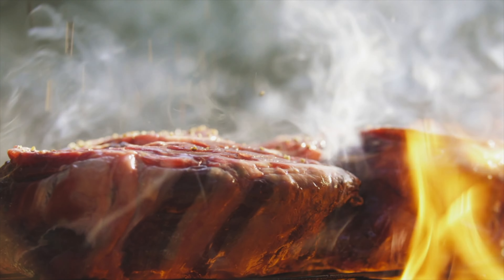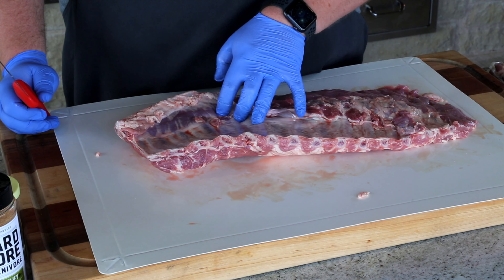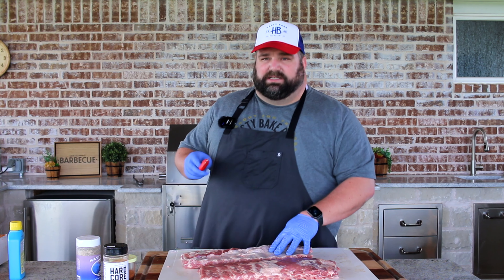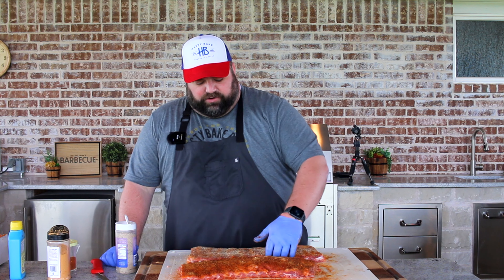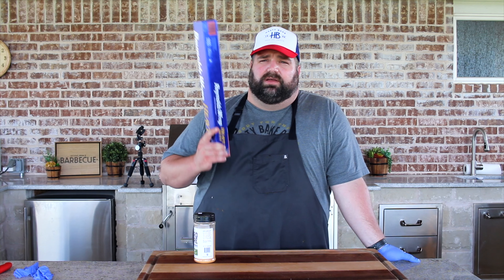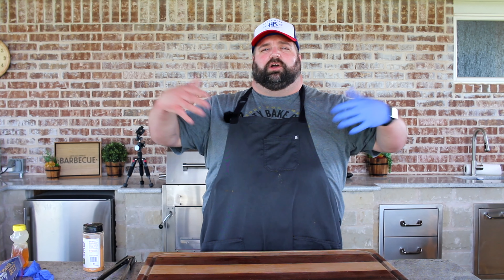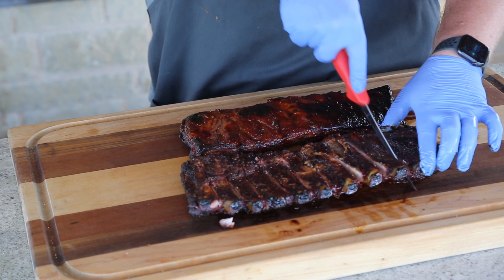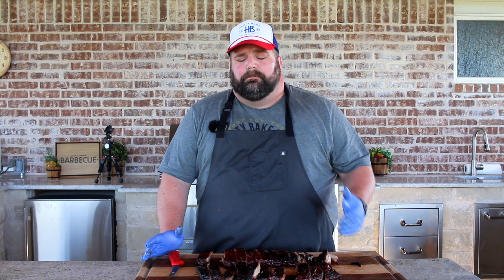Hot and Fast St Louis Pork Ribs | Hasty Bake Charcoal Grills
Few things say barbecue like a rack of perfectly smoked ribs. This *slightly* hot and fast take on traditional St. Louis pork ribs is the perfect way to enjoy this BBQ favorite without babysitting a smoker for 6+ hours. The convection of the Hasty Bake grill shines thru as these savory and tender ribs only take a few hours and earn themselves a spot in your regular meal rotation.